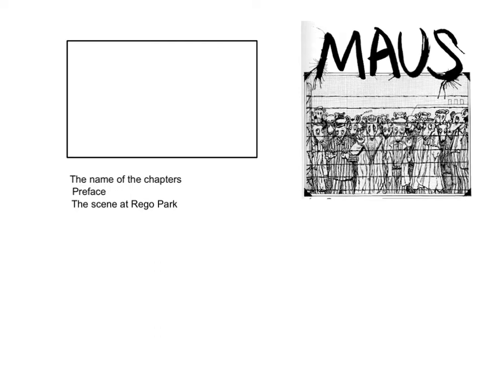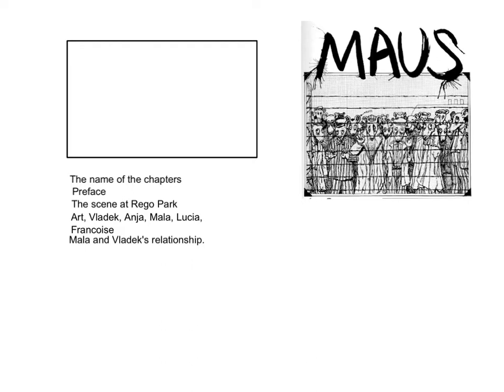Maus review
Review of Maus with an emphasis on literary terms and plot analysis.